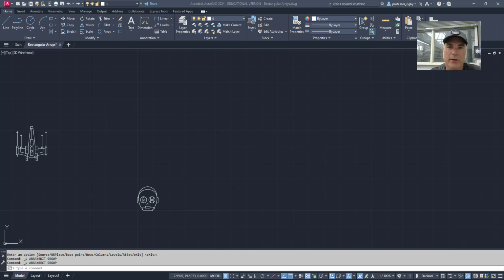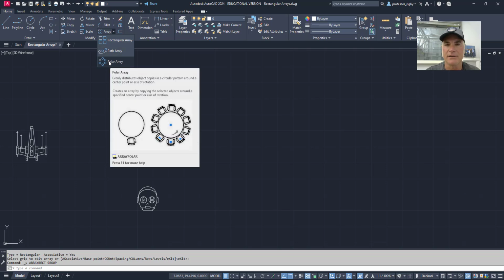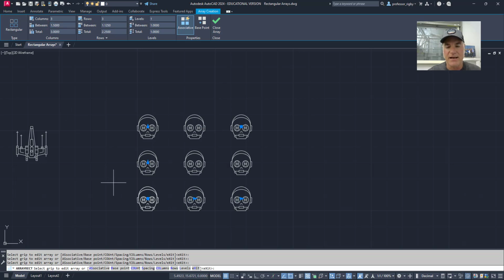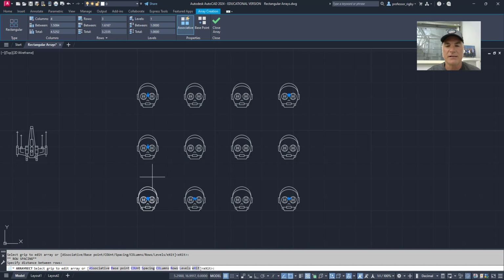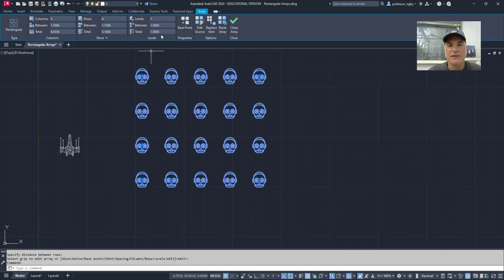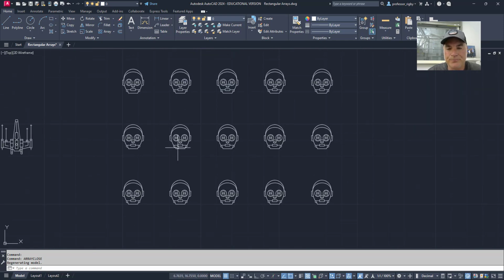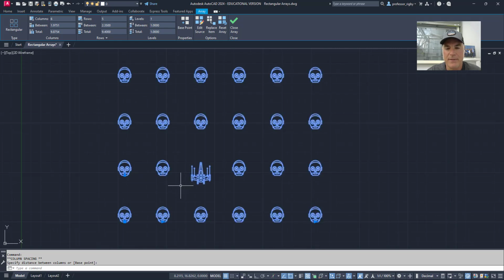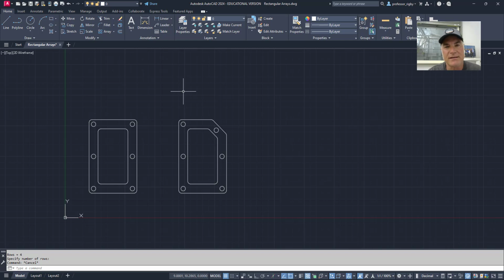Creating and Modifying Rectangular Arrays in AutoCAD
Welcome back to the channel! In this quick tutorial, I will be showing you how to create and edit rectangular associative arrays in AutoCAD.
AutoCAD gives you full control to adjust the number of items, spacing, and even the objects themselves — all while maintaining the relationship between elements.
In this video, I’ll walk you through how to select and modify arrays, how to replace or edit individual items within an array, and how to toggle associative behavior on or off — so you can streamline your workflow and reduce repetitive edits.